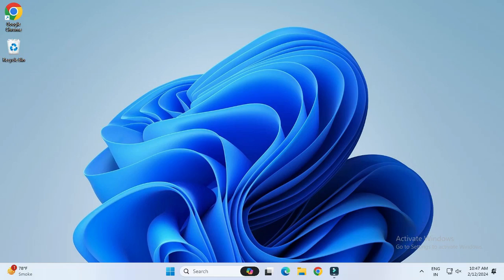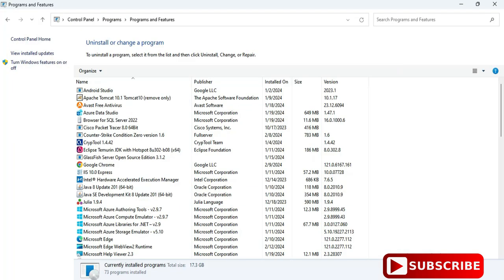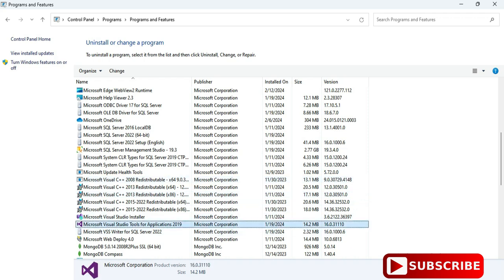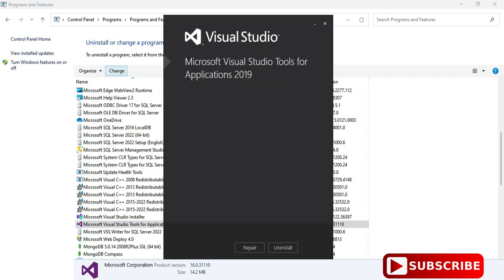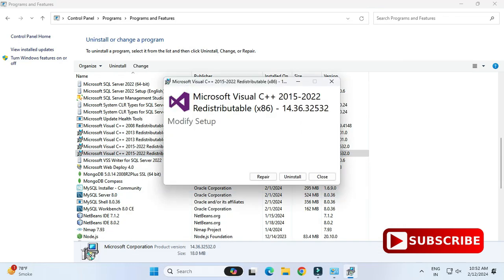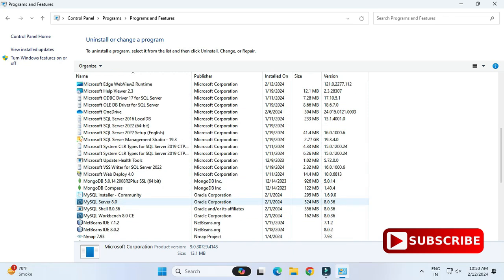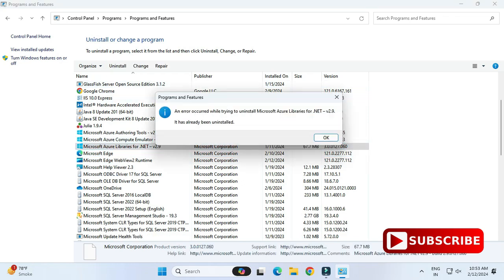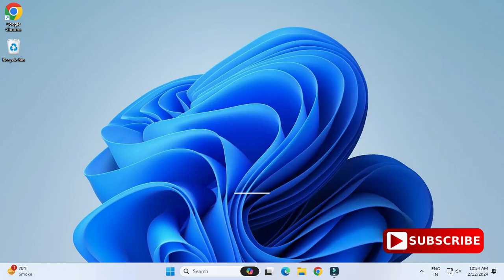How to Completely Uninstall Visual Studio 2019 Step by Step from Windows 11 [2024]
Learn the step-by-step process of uninstalling Visual Studio from your system. Whether you're looking to make a clean installation or switch to a different development environment, our detailed instructions will ensure a smooth removal of  Visual Studio.

We'll cover everything from locating the necessary files to navigating through the uninstallation wizard.

📌 Topics Covered:
Introduction
Preparing for Uninstallation
Locating Visual  Studio Files
Verifying Complete Removal
Conclusion

🎥 Tools I used for recording